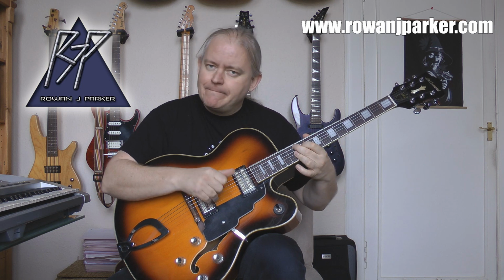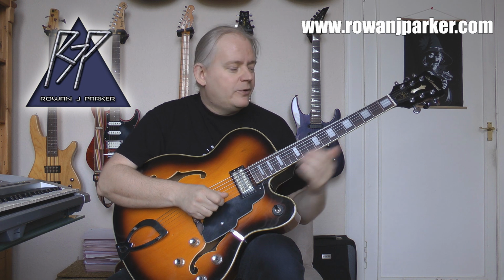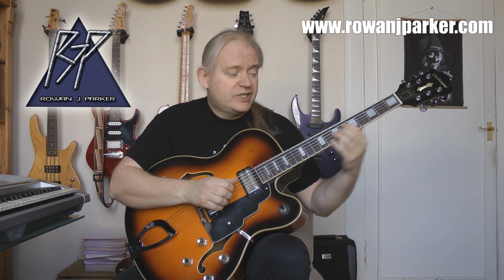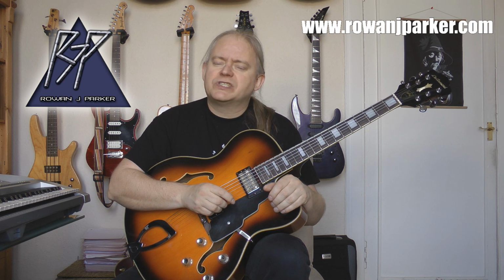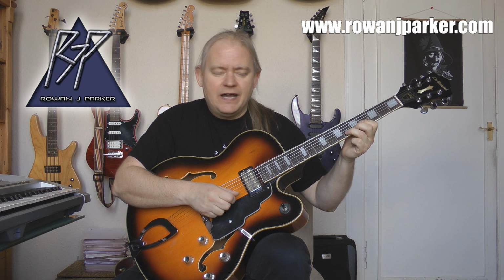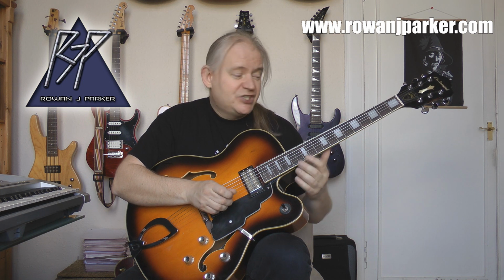Jazz Club! - Soloing On Dominant Chords Part 4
The fourth part of a series of lessons that show you how to solo over dominant chords. In this one we take a look at the Chromatic scale and use it to create some cool outside sounds. for much more cool guitar stuff!